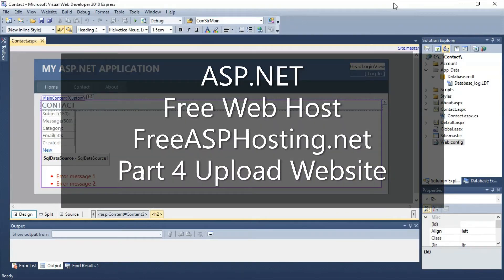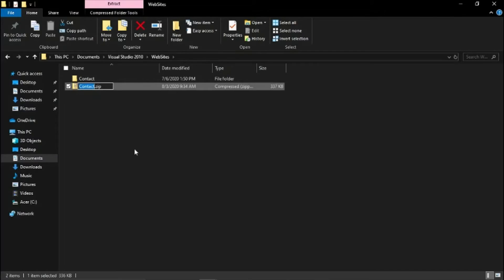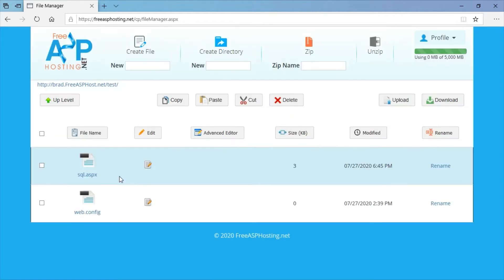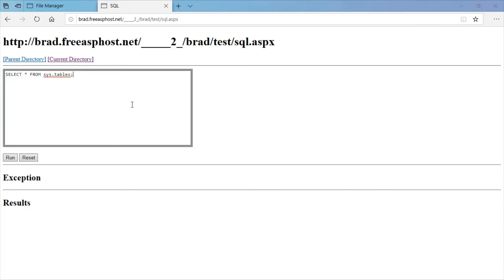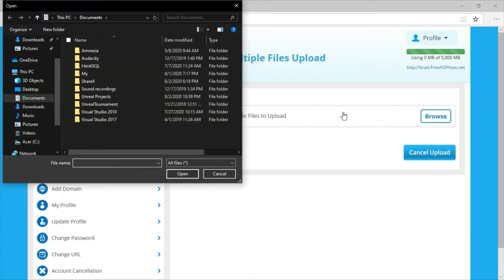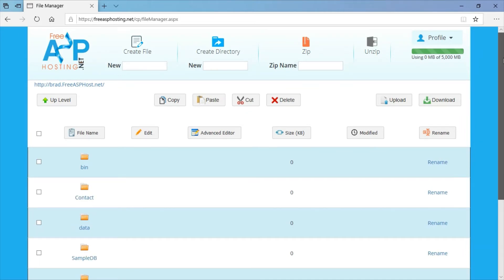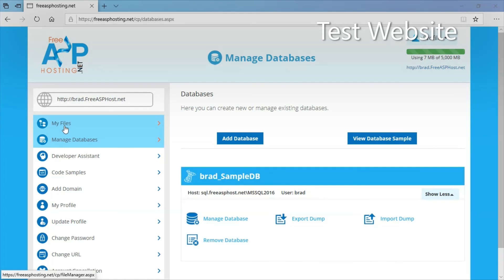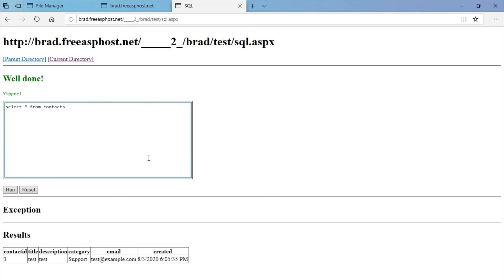ASP.NET - Free Web Host FreeASPHosting.net #4 Upload Website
Tools: FreeASPHosting.net
Recording: ShareX
Editing: Microsoft Photos
St. Anne's Reel by Nat Keefe & Hot Buttered Rum